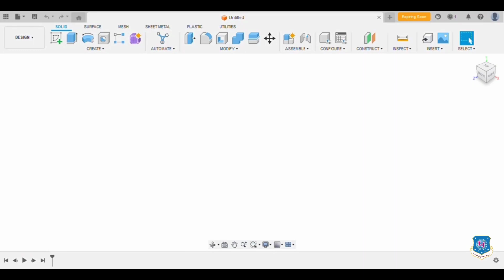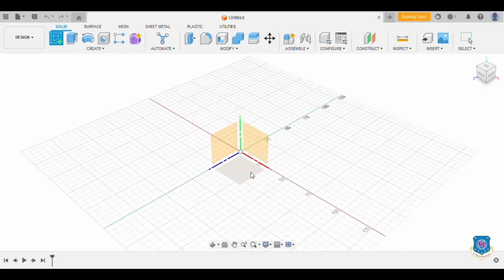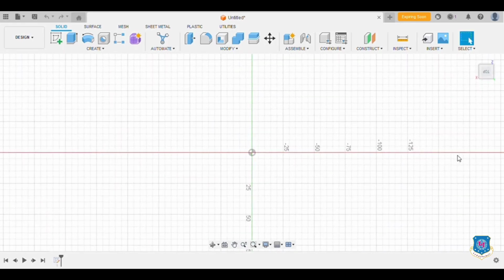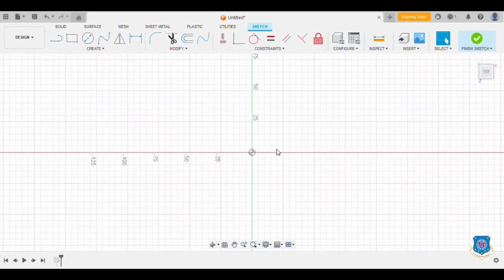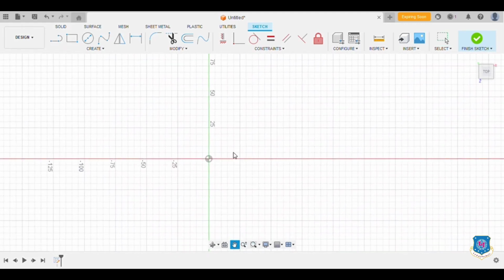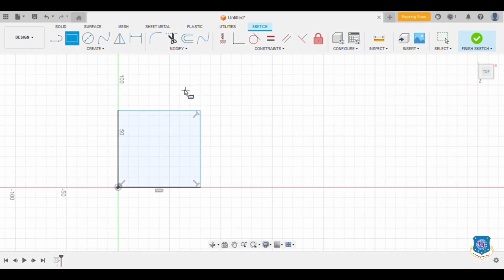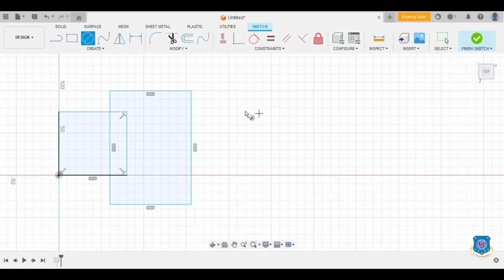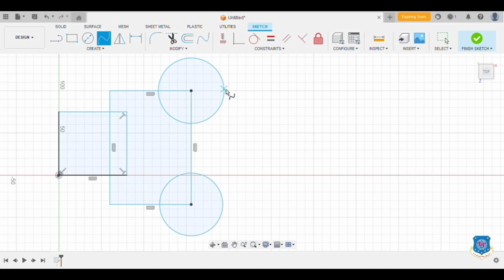Basic Sketching tools of Fusion360 | How to draw 2D Drawing in Software|Engineering Graphics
"Mastering Basic Sketching Tools in Fusion 360: Your Gateway to 3D Design"

Description:
Welcome to our YouTube series dedicated to unraveling the mysteries of basic sketching tools in Fusion 360! Whether you're a beginner taking your first steps into 3D design or a seasoned user looking to refine your skills, this series is your roadmap to mastering the fundamental sketching tools in Fusion 360. Join us as we explore the intuitive interface and powerful capabilities of this industry-leading software.

In this series, you'll discover:

A comprehensive overview of the sketching environment in Fusion 360, including the essential tools and features at your disposal.
Step-by-step tutorials on creating sketches, incorporating dimensions and constraints, and leveraging sketch geometry for precise designs.
Practical demonstrations of sketch manipulation techniques, such as editing, mirroring, and patterning, to streamline your workflow and unleash your creativity.
Insider tips for optimizing sketch performance, organizing sketches efficiently, and maintaining design intent throughout the modeling process.
Guidance on transitioning from 2D sketches to 3D models seamlessly, empowering you to bring your concepts to life with ease.
Troubleshooting common sketching challenges and strategies for overcoming obstacles to achieve your desired outcomes.
Whether you're a student, a hobbyist, or a professional designer, this series will equip you with the foundational skills needed to harness the full potential of Fusion 360's sketching tools.